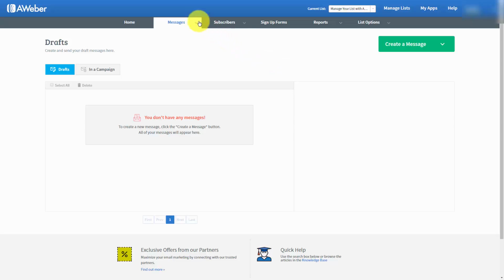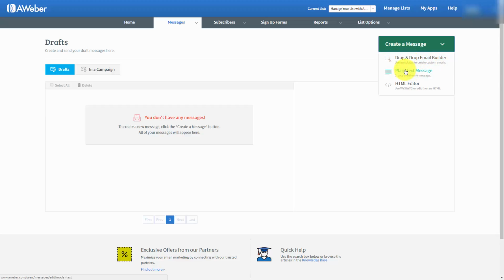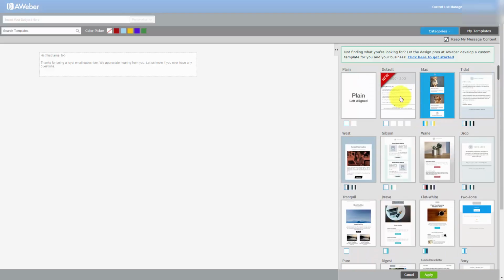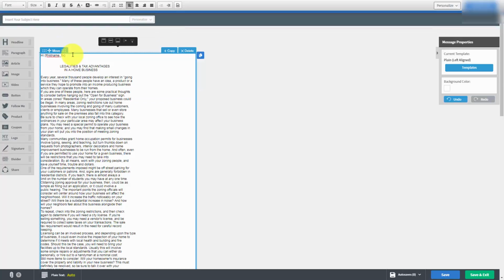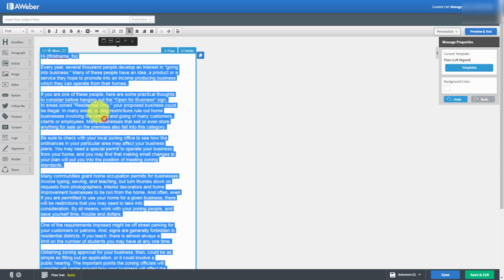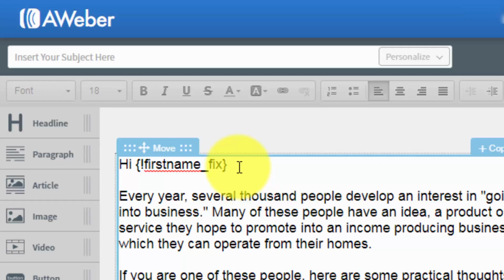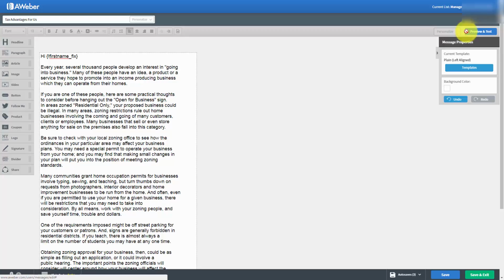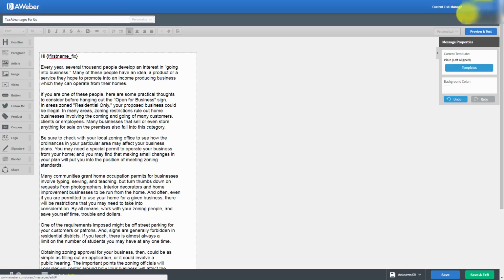Writing A Message In The Edit Screen, Part 1 | Manage Your Email List With AWeber